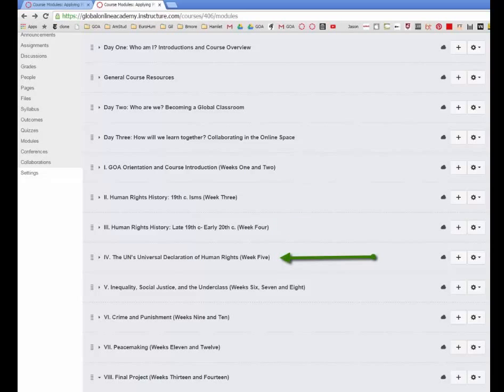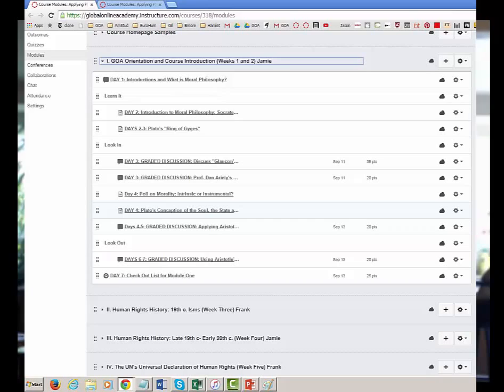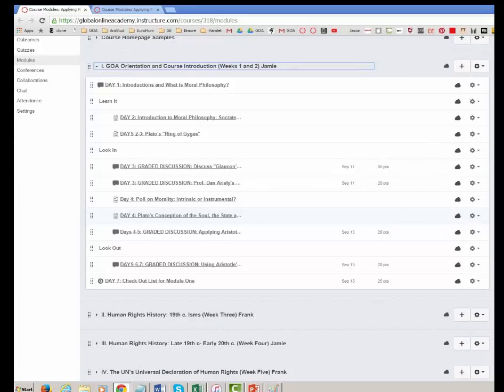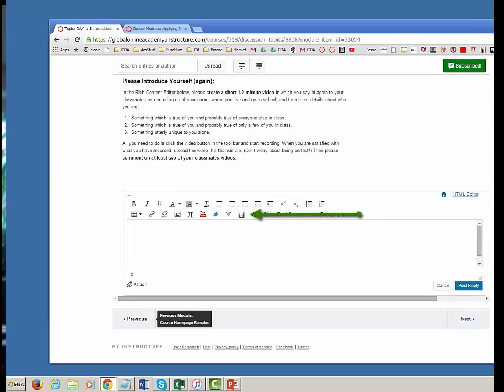Module 1 Introduction